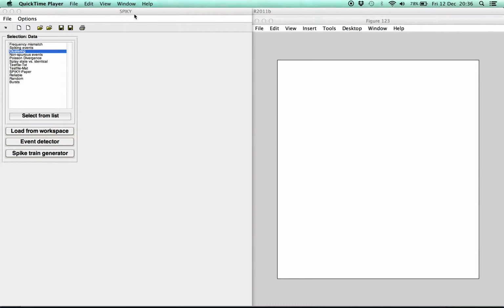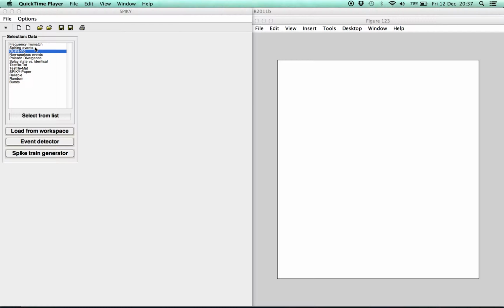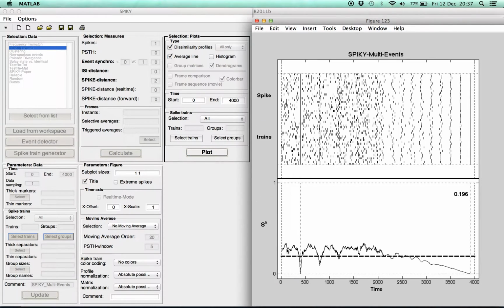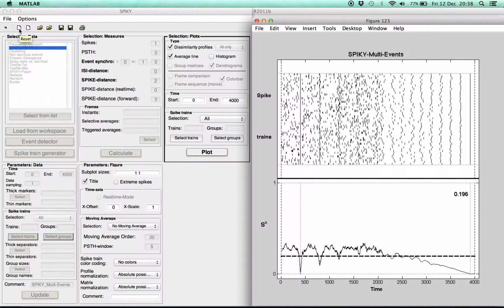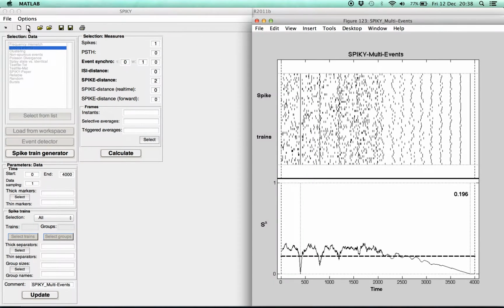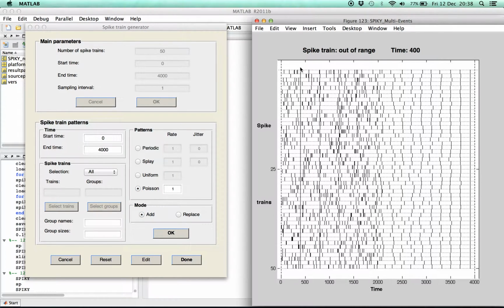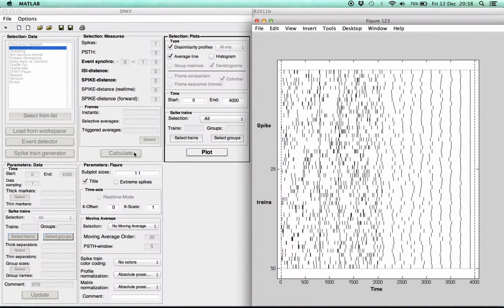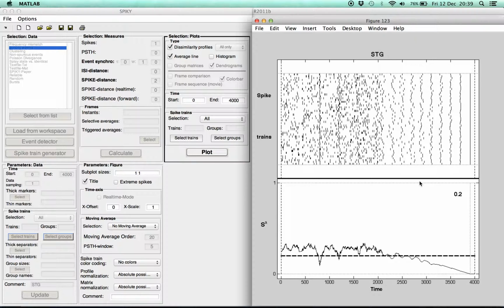SPIKY 5 - How to evaluate the significance of a spiking event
In this video we illustrate how to use SPIKY in order to evaluate the significance of a spiking event. This is done by comparing the overall dissimilarity of the spike trains with and without this spiking event.

This is the fifth in a series of videos introducing some of the more specific features of SPIKY, the graphical user interface to monitor spike train synchrony.

This video is geared towards the experimental and computational neuroscience community. It is concerned with a new method (the SPIKE-distance) and a new program (SPIKY) primarily designed to analyze electrophysiological data such as neuronal spike trains. But in principle it is also applicable to any other kind of discrete data.

Text: Thomas Kreuz
Voice: Mariana Camarena

Copyright Thomas Kreuz 2014.